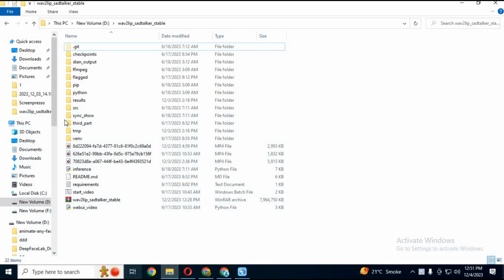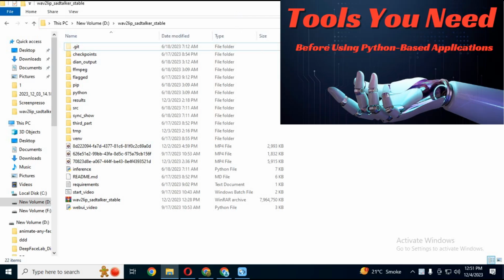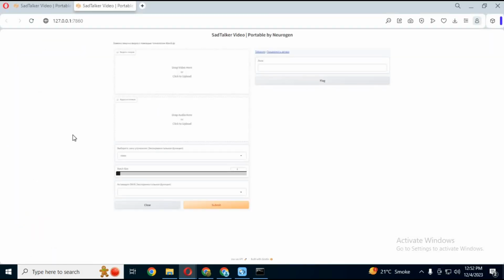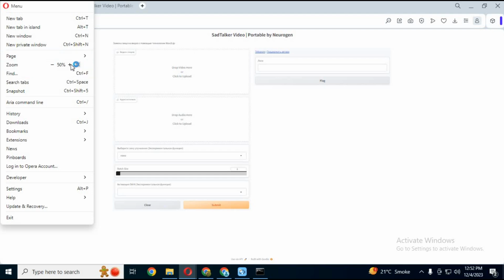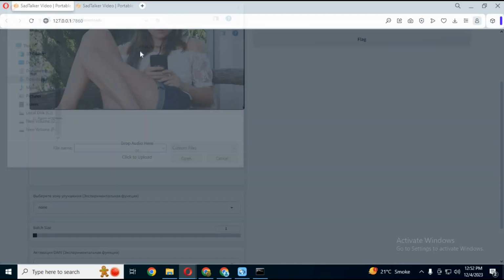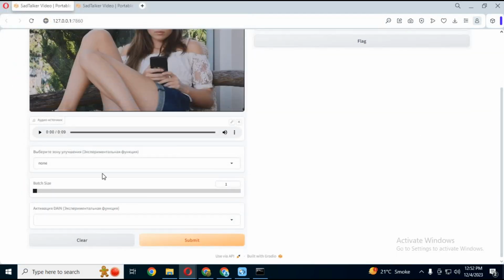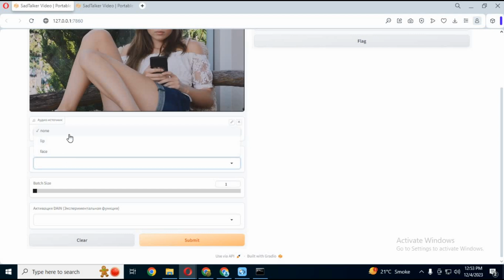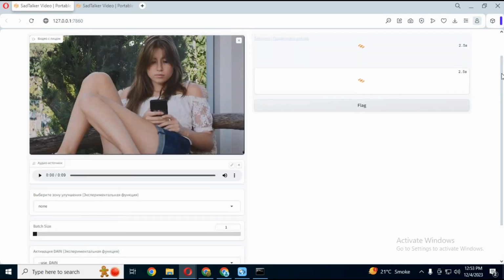Sadtalker-for-Videos Unleashed: Instant Lip Sync Without Installing a Thing!"